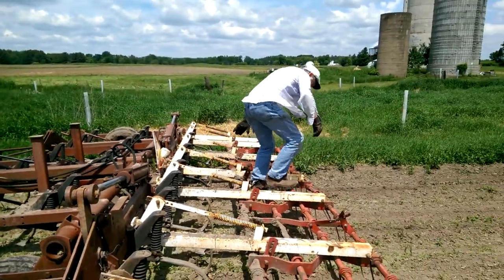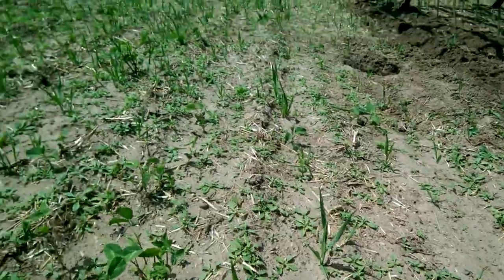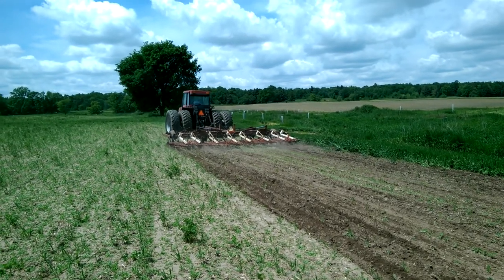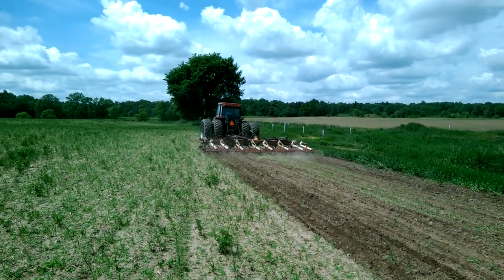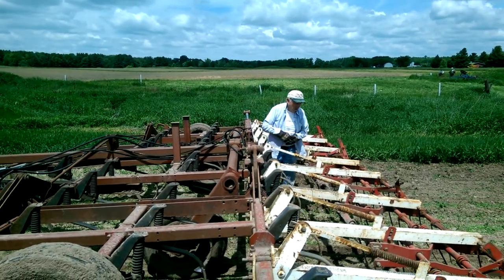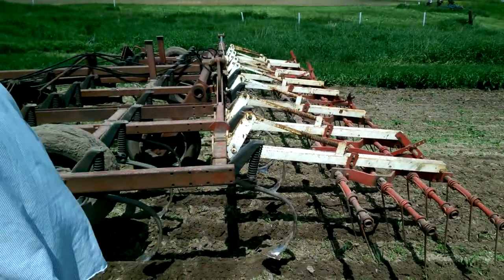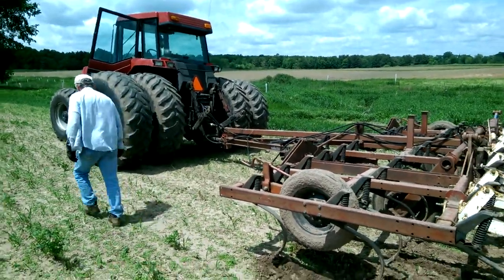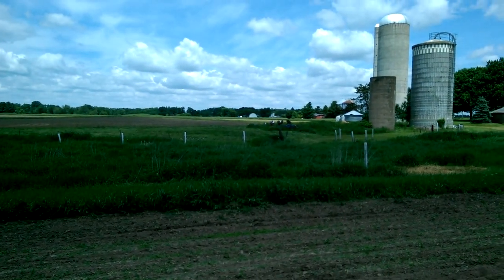Tillage ahead of replanting soybeans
Poor germination led to a failed crop. We're breaking up the crust and then replanting with a shorter season bean.